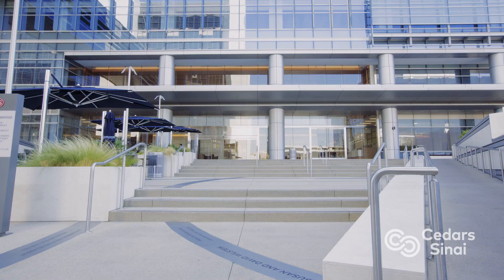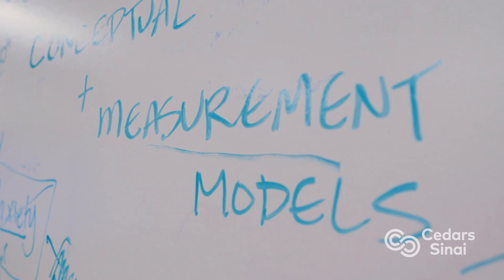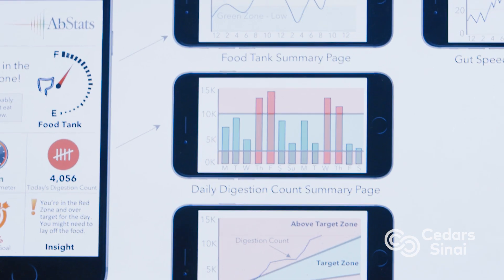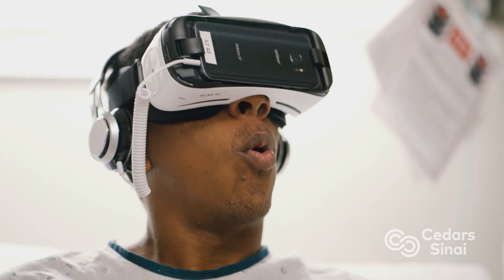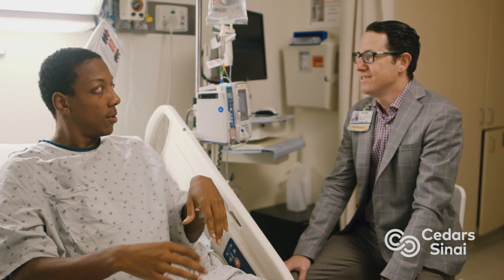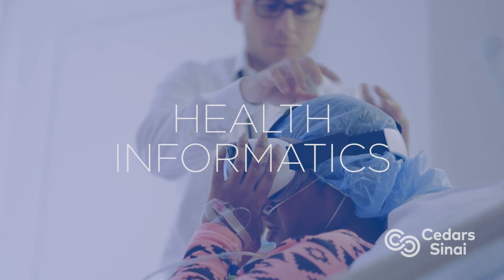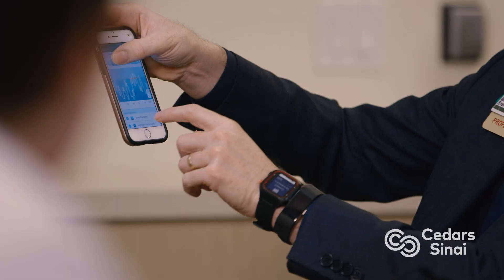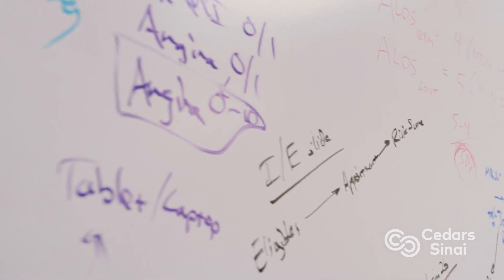Health Delivery Science Master's Program | Cedars-Sinai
The Cedars-Sinai MHDS program is a hybrid program that combines the strengths of in-person and remote teaching to prepare graduates for a successful career in emerging healthcare fields, including digital health science, mobile health, health technology assessment, big data analytics, performance improvement, leadership training, and health economics.

Courses are primarily taught online through a remote-learning platform and interactive videoconferences in the evenings. Online learning is supplemented by one 3-day (Thursday-Saturday) in-person session during each term over the 20-month program (five sessions in total). For more information about our accredited hybrid program,